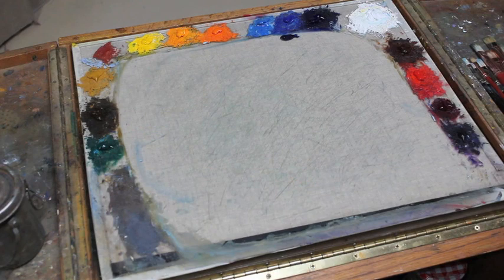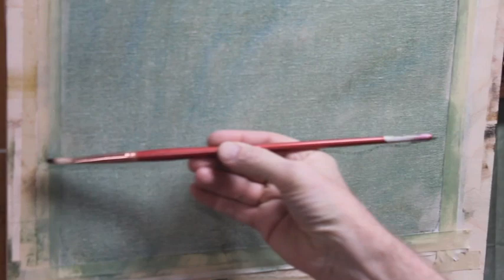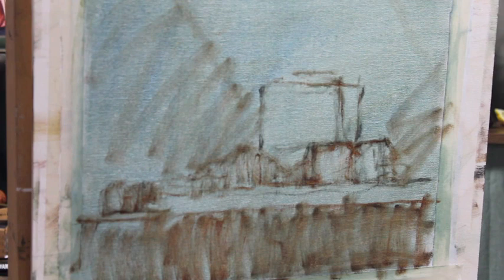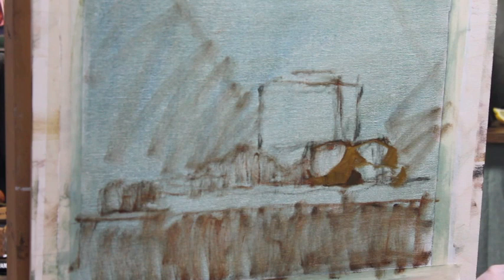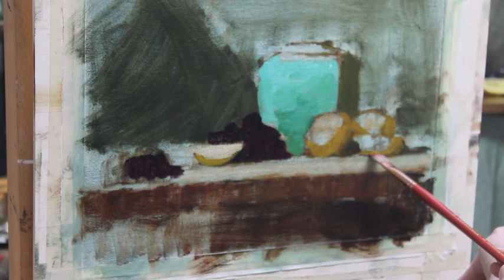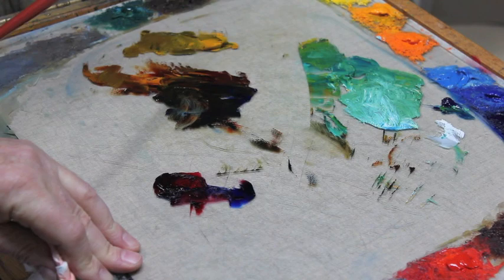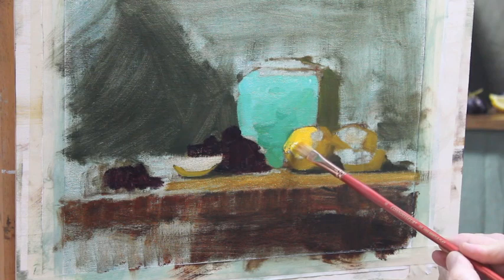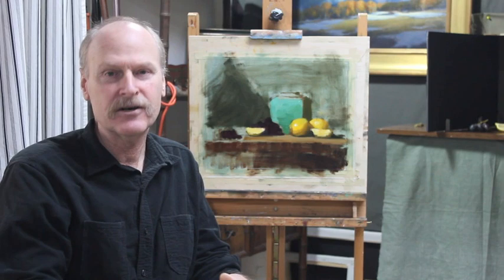David Riedel Still Life Demonstration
David Riedel demonstrates the initial steps in starting a still life painting.